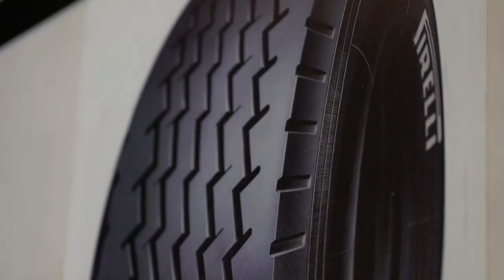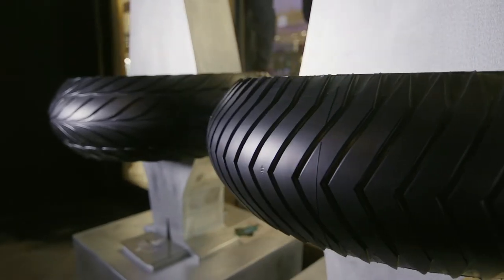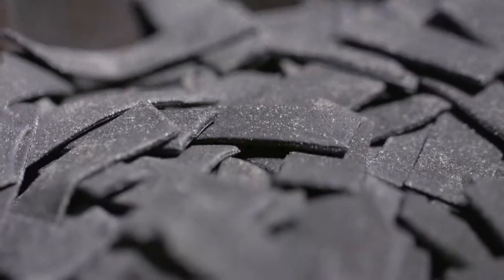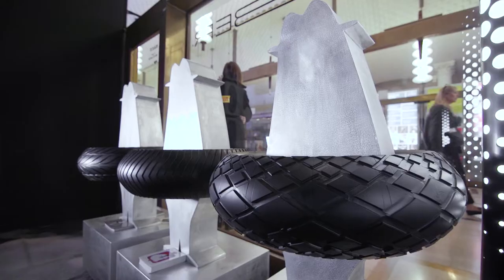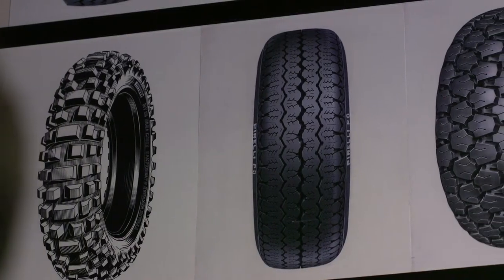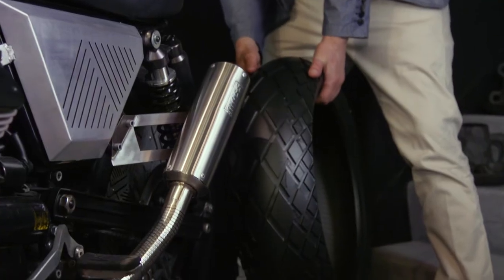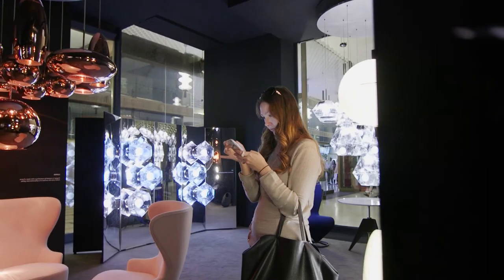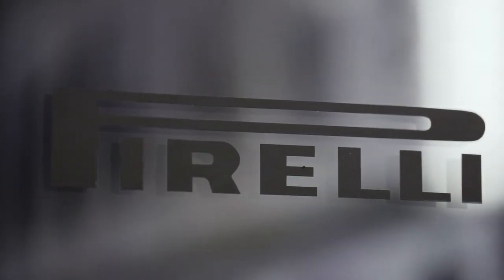Tom Dixon interview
The British designer presents “Multiplex: Yesterday, Today” at Fuorisalone 2017 and unveils his collaboration with Pirelli.